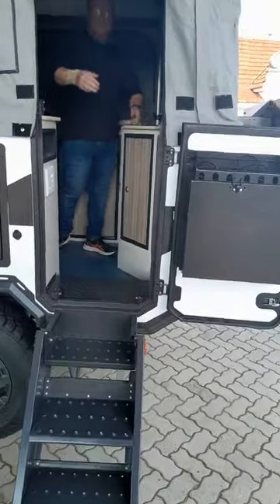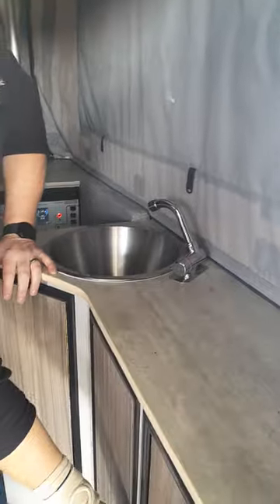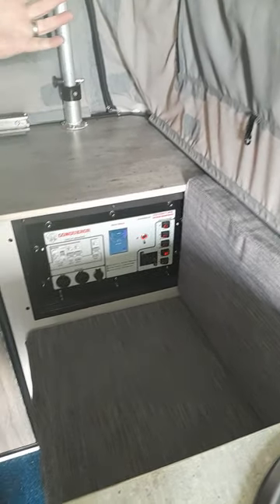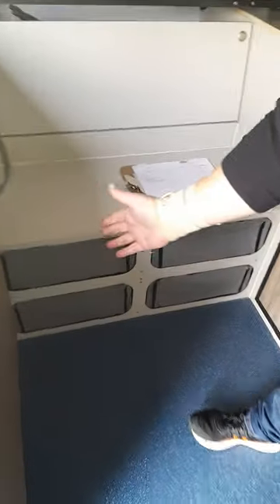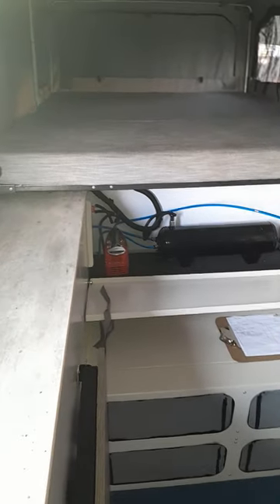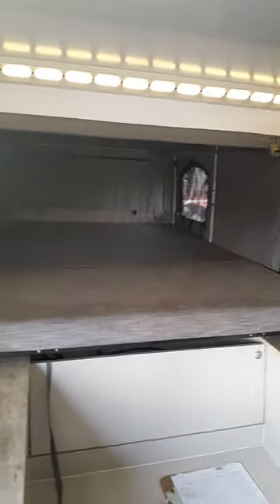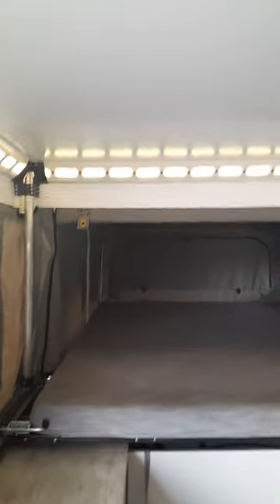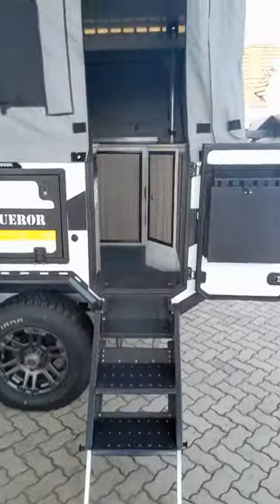Conqueror UEV14i Off-Road Camping Vehicle. Interior Tour.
Thanks to Fanie Du Toit and Leanard Field from Kamp En Braai for allowing me to shoot the video.